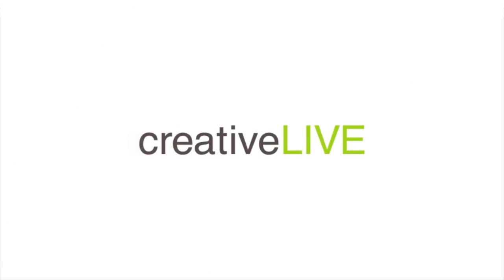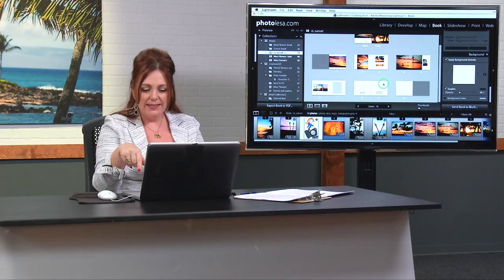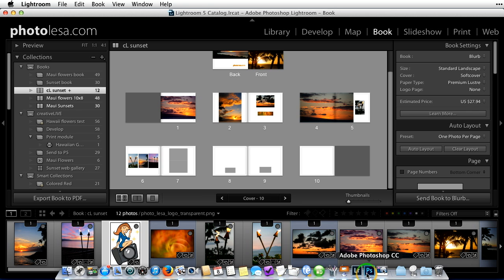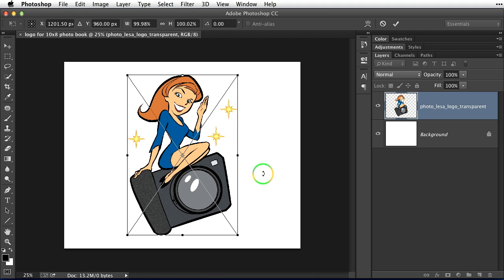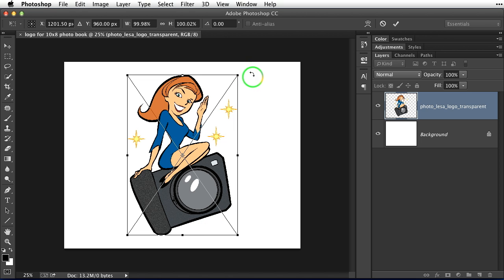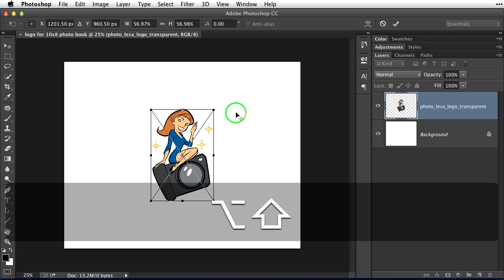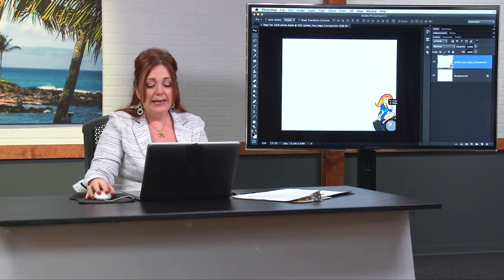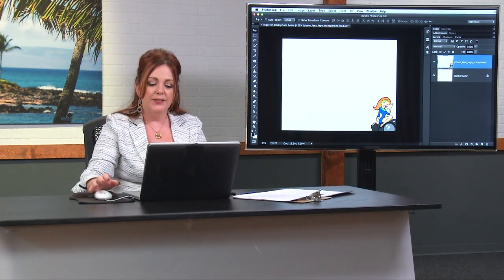Add Logo to Lightroom Photo Books with Lesa Snider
Lesa Snider demonstrates how to set up a logo so it appears on every page of a Lightroom photo book.

In this clip from creativeLIVE course, Lightroom Essentials, Snider will share best practices for branding photographs using both a Mac and PC, including tips on resizing and changing opacity.